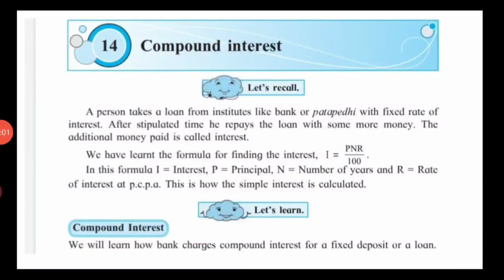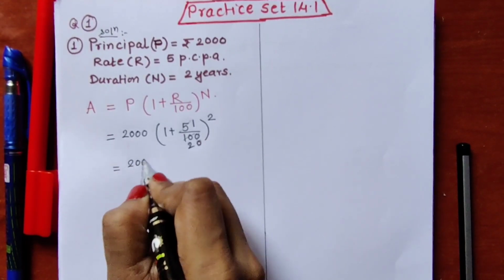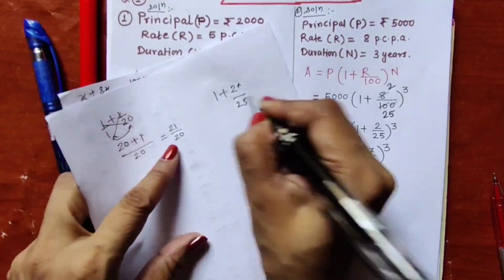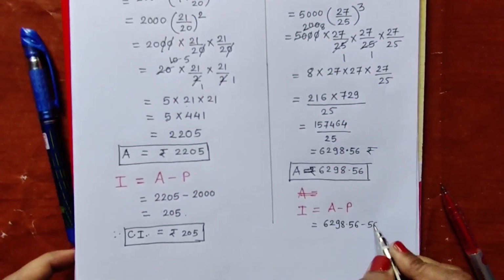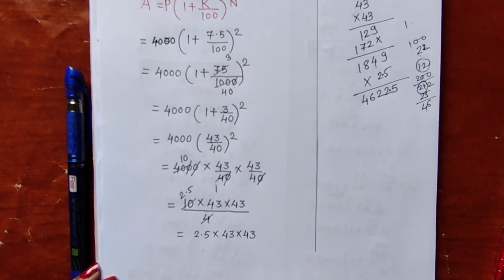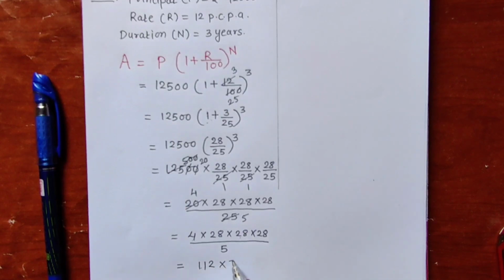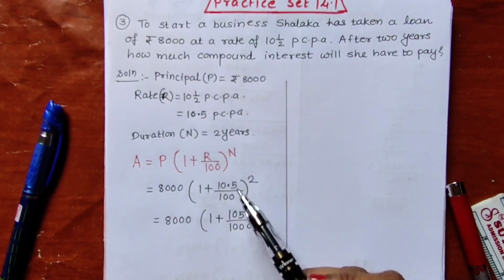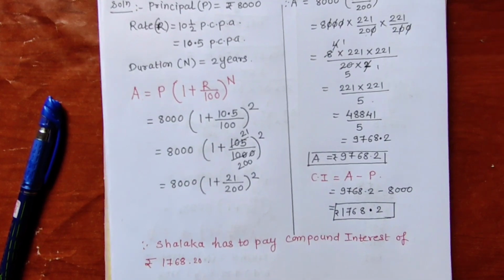Std-8th#Practice Set 14.1#Ch14. Compound Interest#Sub-Maths#Maharashtra State Board#Eng & Semi-Eng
About this video 👇
Std-8#
Sub-Maths#
Ch14.Compond Interest#